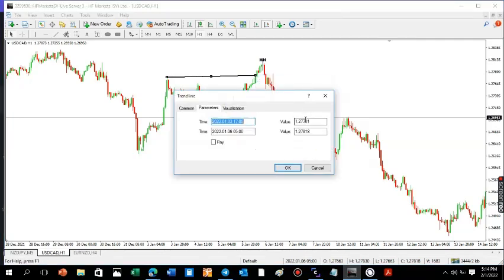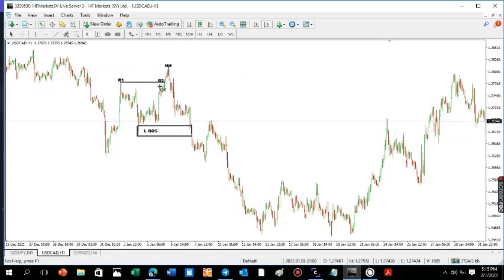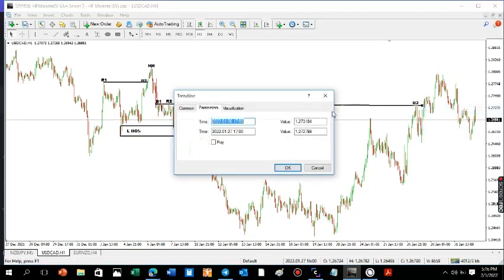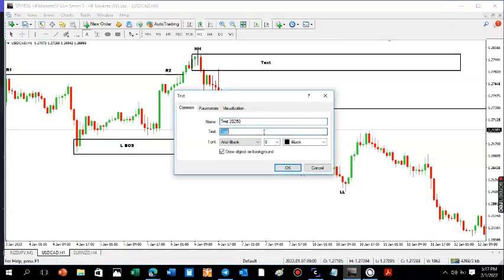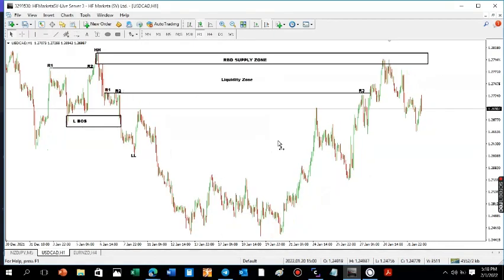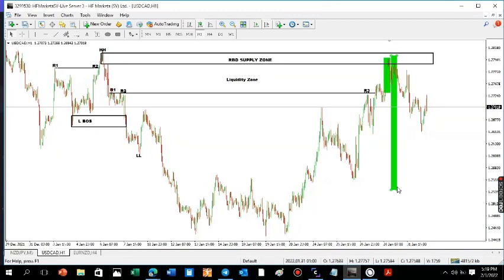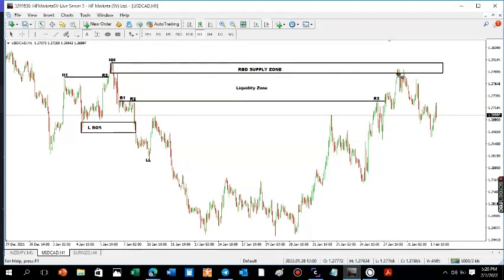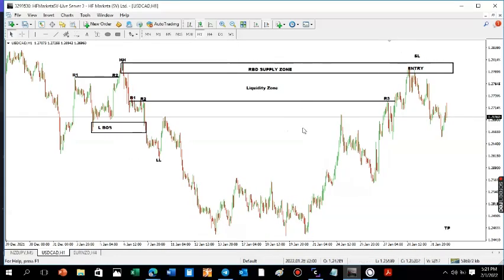USDCAD QM + FAKEOUT BREAKDOWN ‐ POWERFUL QUASIMODO + FAKEOUT SETUP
ENJOY THE USDCAD BREAKDOWN  .  A BEAUTFULL QM+FAKEOUT SETUP